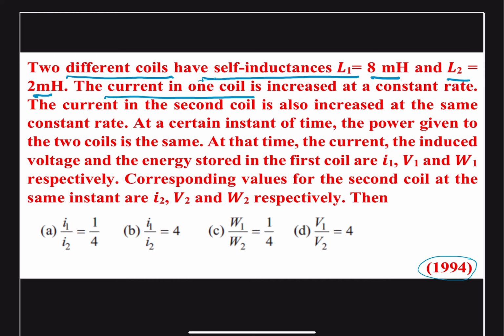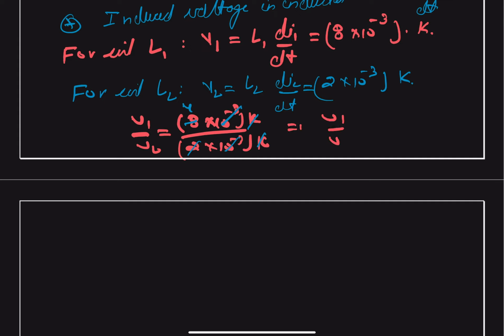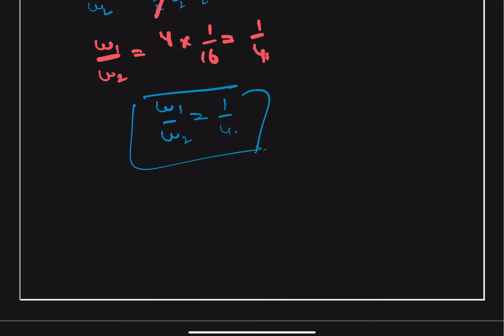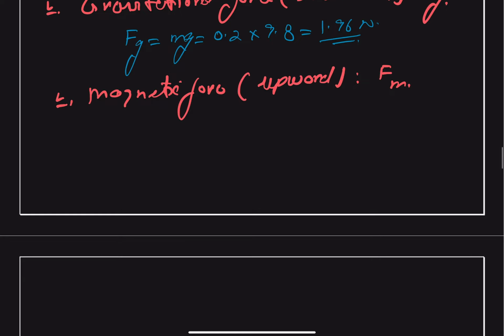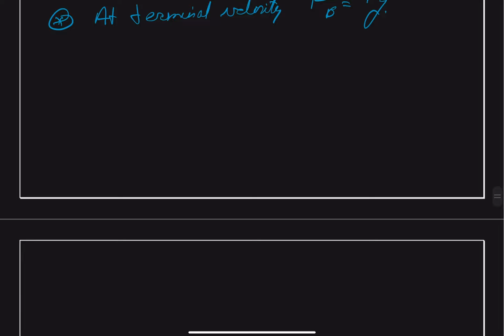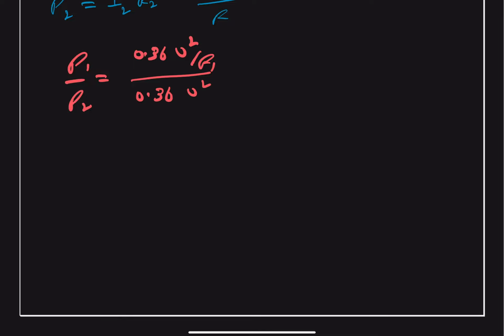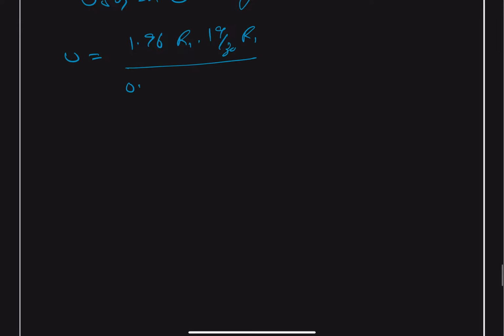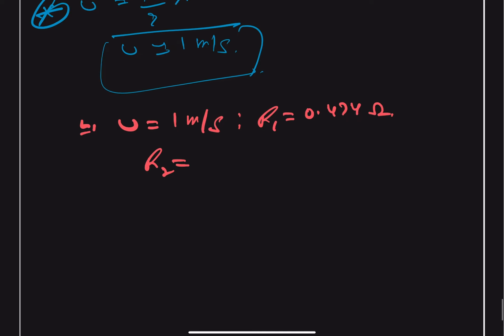IIT JEE Mains and Advanced PYQ: EMI & AC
Two different coils have self-inductances 𝑳1= 8 mH and 𝑳2 = 2mH. The current in one coil is increased at a constant rate. The current in the second coil is also increased at the same constant rate. At a certain instant of time, the power given to the two coils is the same. At that time, the current, the induced voltage and the energy stored in the first coil are 𝒊1, 𝑽1 and 𝑾1 respectively. Corresponding values for the second coil at the same instant are 𝒊2, 𝑽2 and 𝑾2 respectively. Then

(1994)

Two parallel vertical metallic rails 𝑨𝑩 and 𝑪𝑫 are separated by 1 m. They are connected at two ends by resistances 𝑹1 and 𝑹2 as shown in figure. A horizontal metallic bar of mass 0.2 kg slides without friction vertically down the rails under the action of gravity. There is a uniform horizontal magnetic field of 0.6 T perpendicular to the plane of the rails. It is observed that when the terminal velocity is attained, the powers dissipated in 𝑹1 and 𝑹2 are 0.76 W and 1.2 W respectively. Find the terminal velocity of the bar 𝑳 and the values of 𝑹1 and 𝑹2.

(1994)